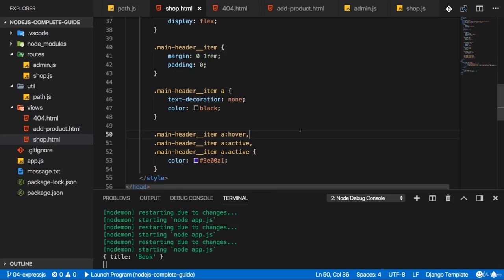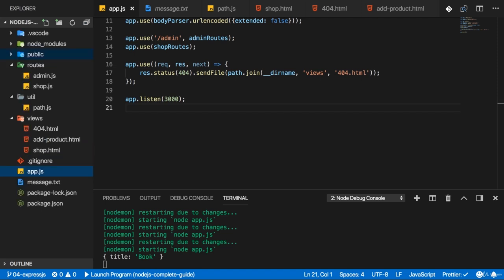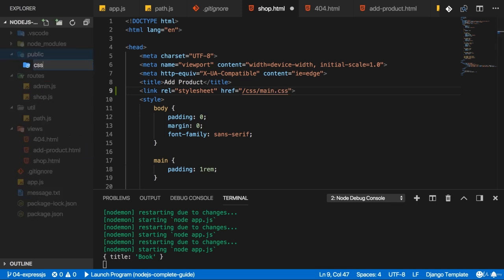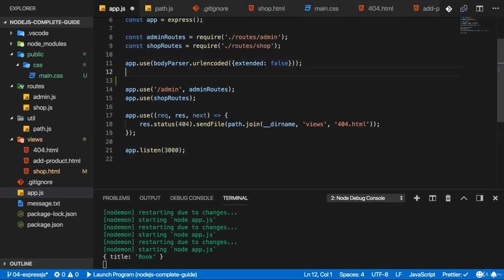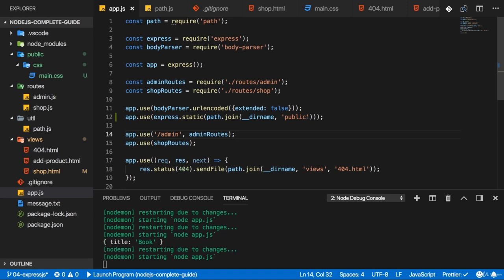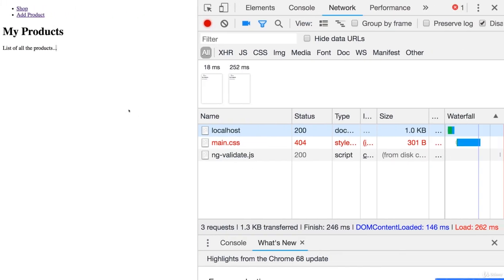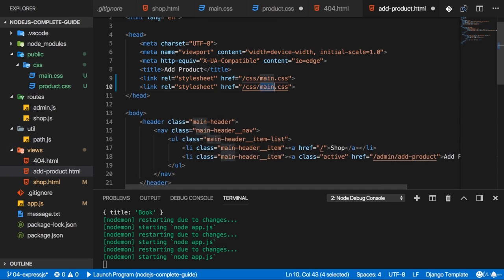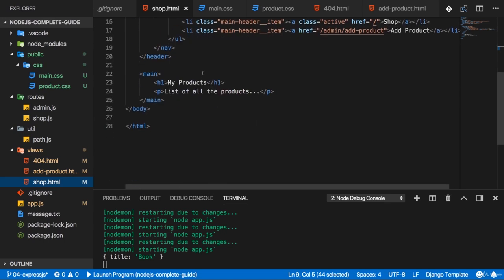018 Serving Files Statically